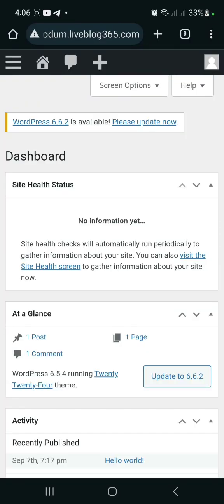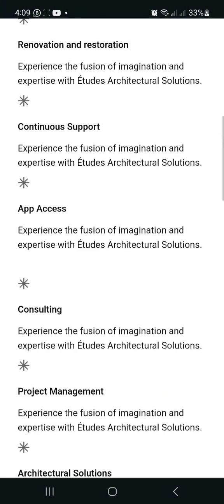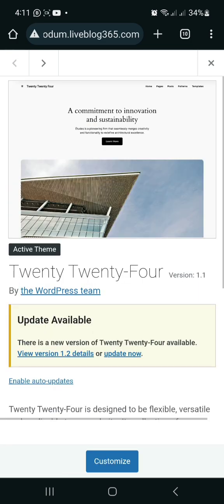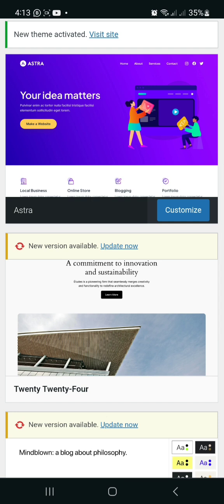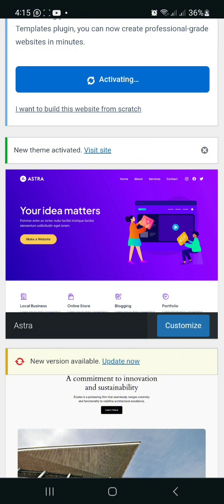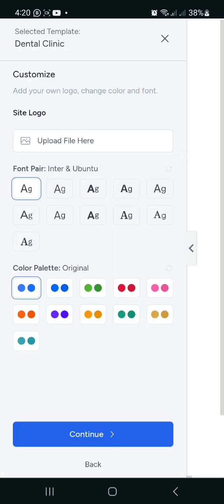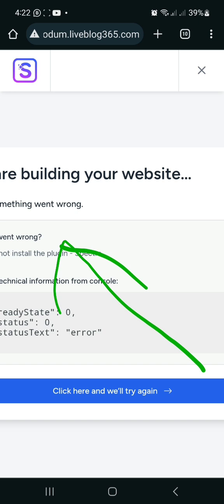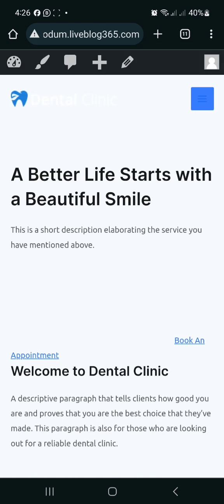Website Design and Development Using WordPress (Part 2)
Website Design and Development Using WordPress on Mobile Phone (Part 2) Website Design Simplified